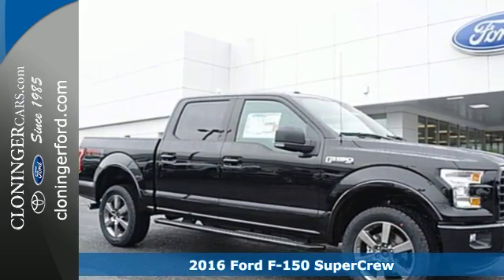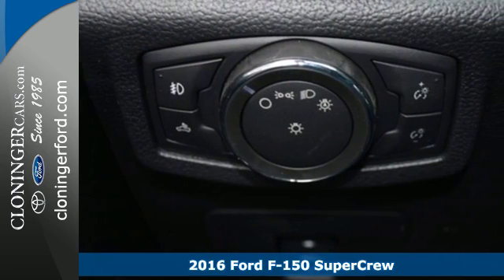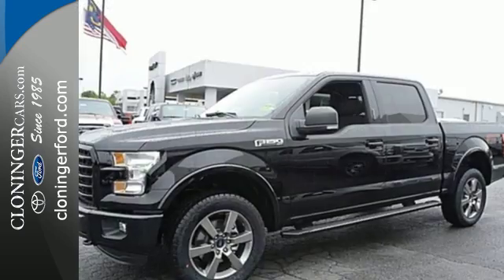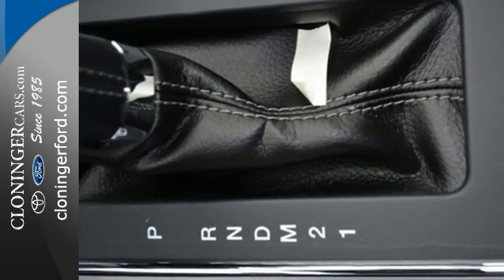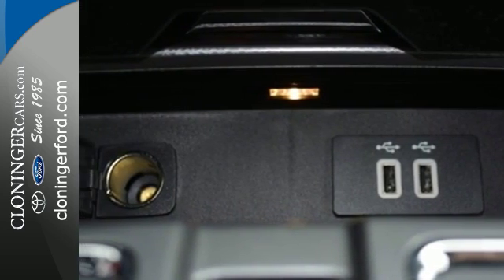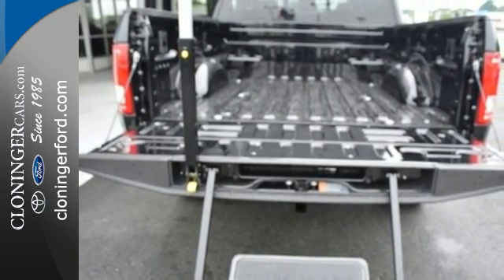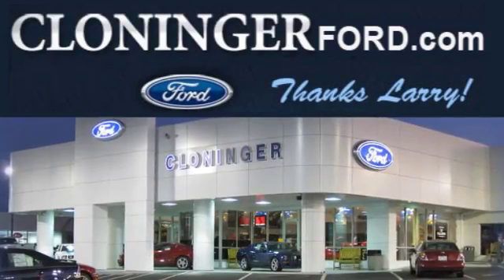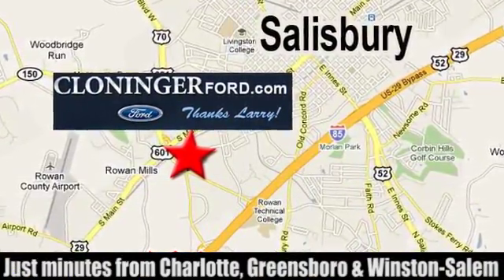2016 Ford F-150 SuperCrew Salisbury, NC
Year: 2016
Make: Ford
Model: F-150 SuperCrew
Trim: XLT
Engine: 5L V8 32V
Transmission: 6-Speed Automatic
Color: Shadow Black
Interior: Black
Stock #: F16486
VIN: 1FTEW1EF9GFC17268

Address:
511 Jake Alexander Blvd S